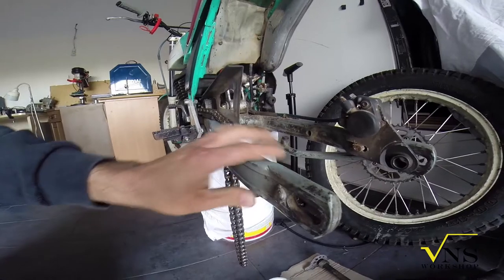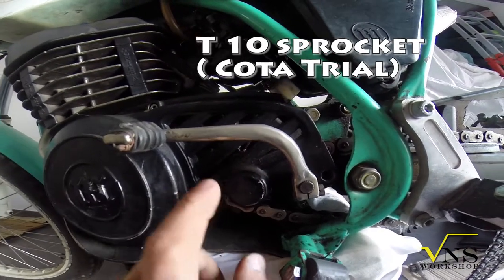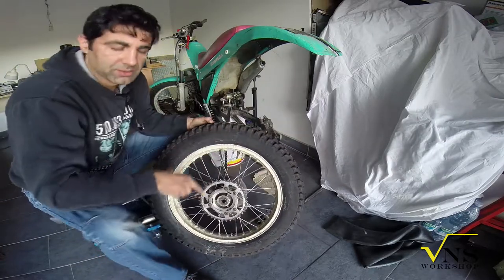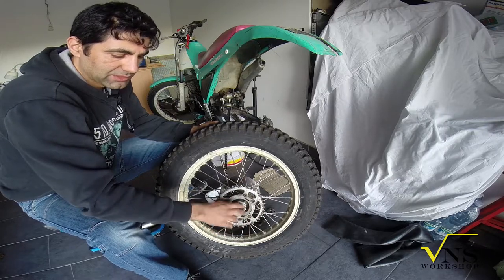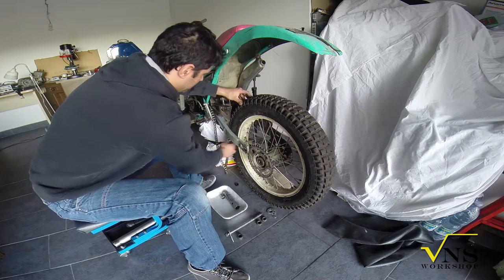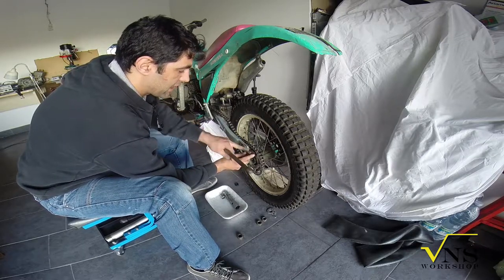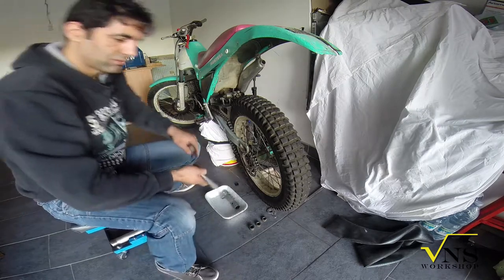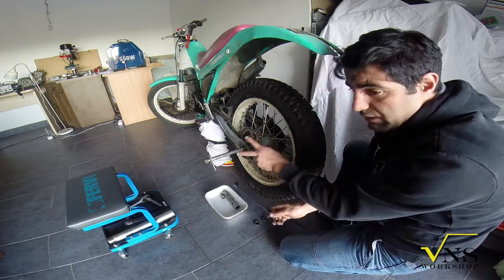Part 2 Montesa trial 260 engine rebuilt ; preparing for test run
In this episode i'll assembly the rear tyre that has been repaired, talking about chain alignement and preparing the fire up of the engine. Soon this Montesa's engines will sound again and i will try to film some on board video.
Don't loose my steps , follow this series of episode!